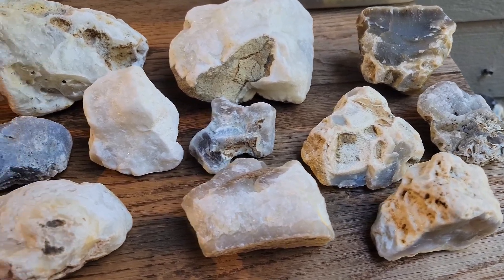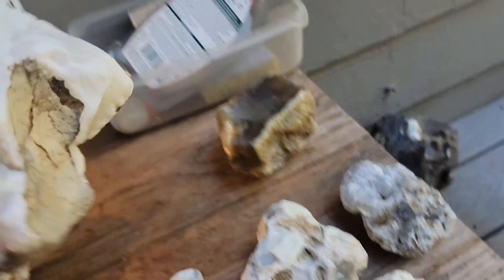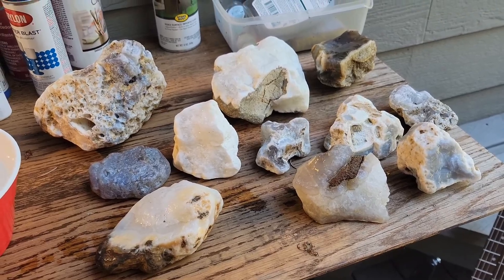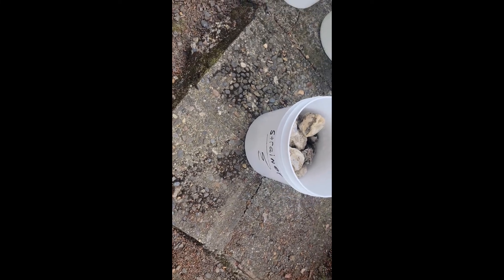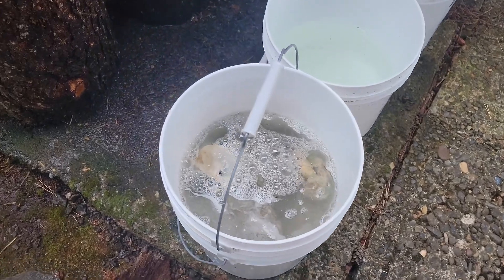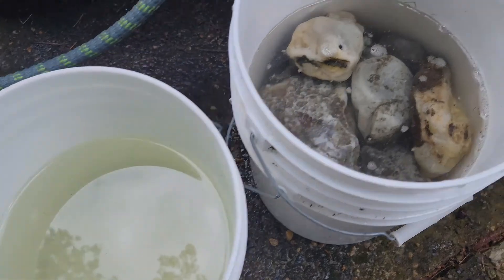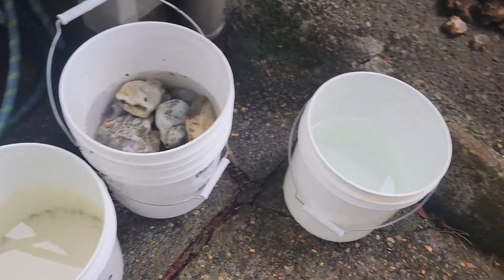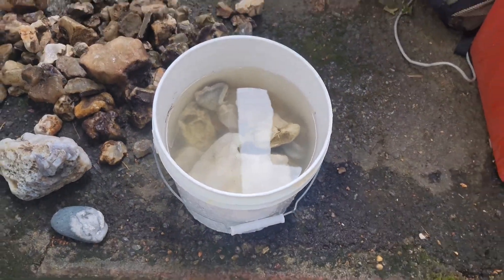Nehalem River Agates Cleanup Process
Some agates being cleaned using acid bath process